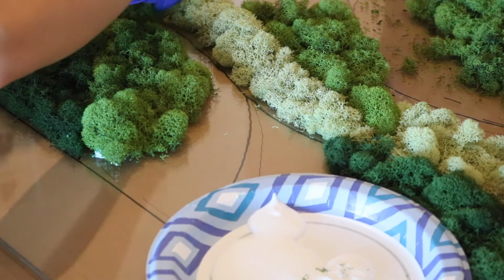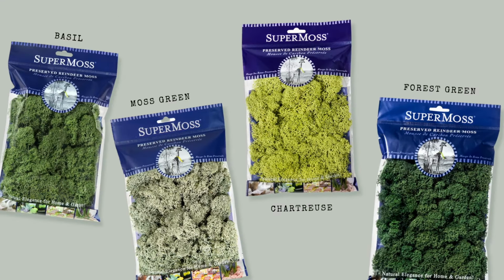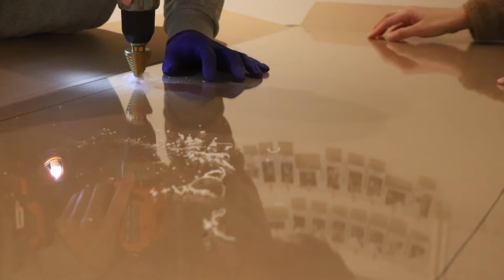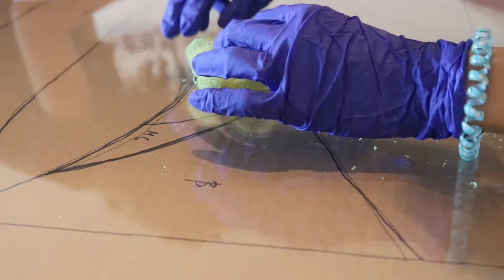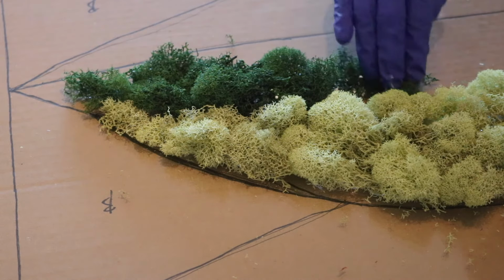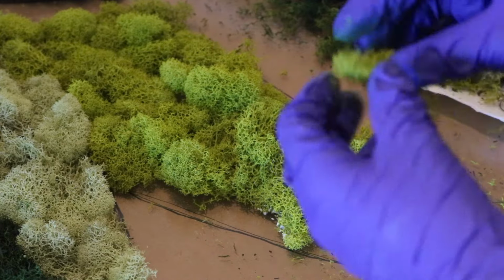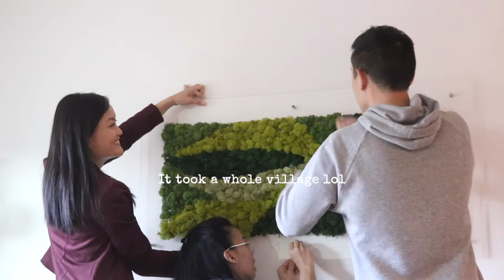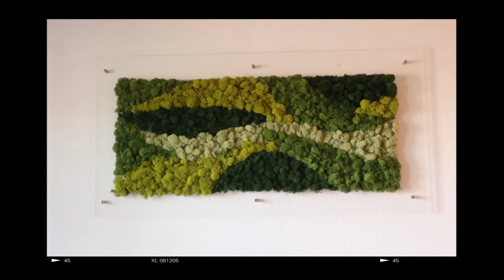EASY DIY moss wall art statement piece!! 🥦🥦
So excited to share this DIY moss wall art that I helped my friend out with! We're so happy with how it turned out and it is such a nice statement piece in her living room. Hope you enjoy ❤️

This moss wall art was inspired by Linnea Botanicals.

◆ Hot glue gun & glue sticks
◆ Step drill bit
◆ Standoff screws
      We used Chartreuse, Moss Green, Basil, and Forest

S H O P  M Y  H O M E  F A V S -

M A K E O V E R S   I V E   D O N E  -

◆ Canon EOS Rebel T6